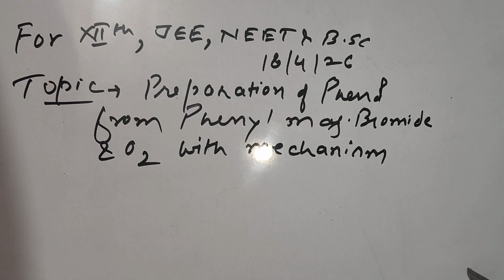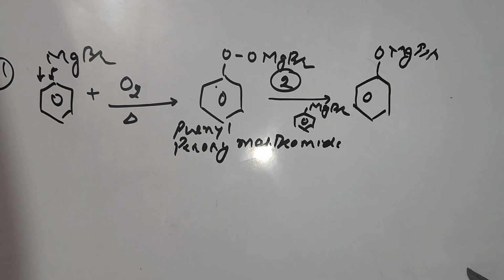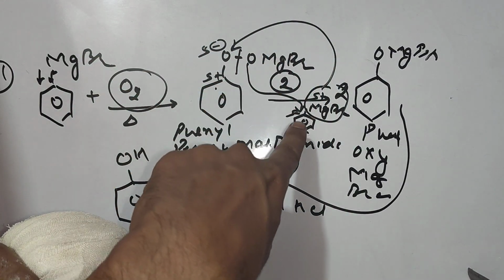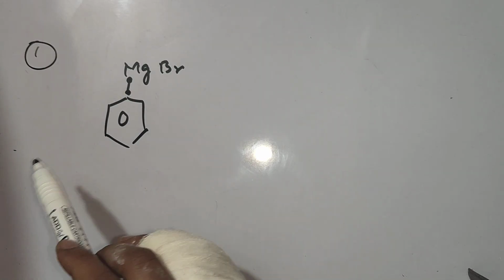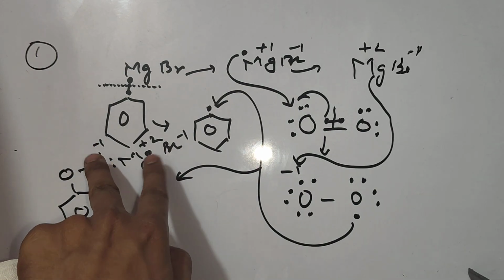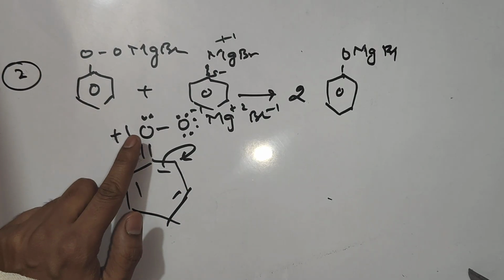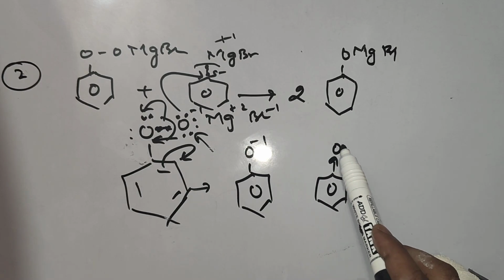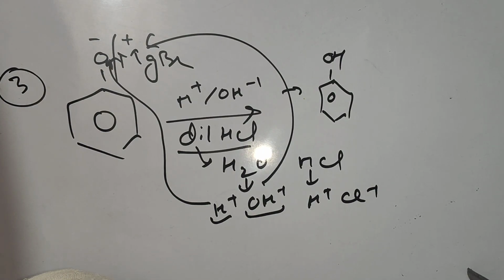Preparation of phenol from phenyl mag.bromide and oxygen with Mechanism ( For 12th JEE NEET and B.Sc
phenyl mag. bromide reaction with O2 mechanism